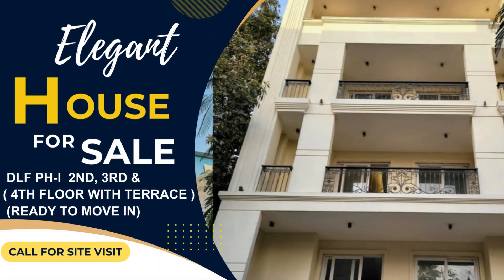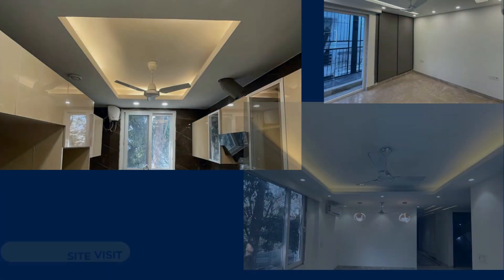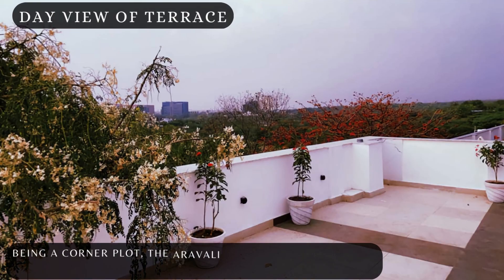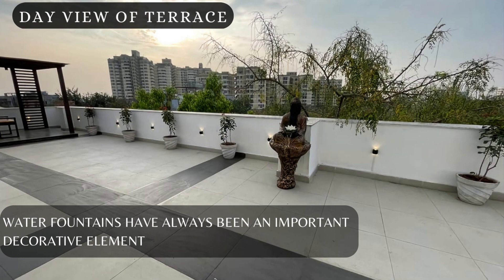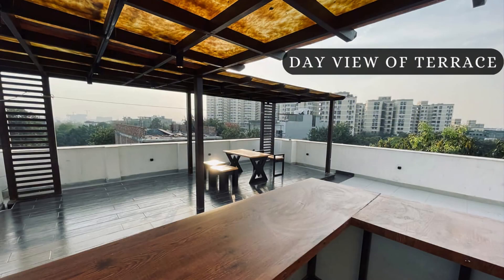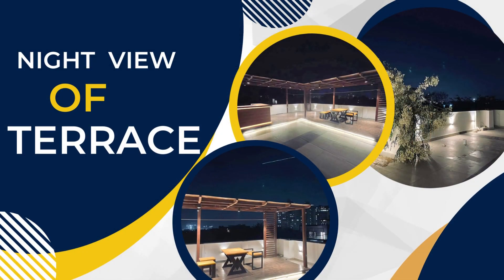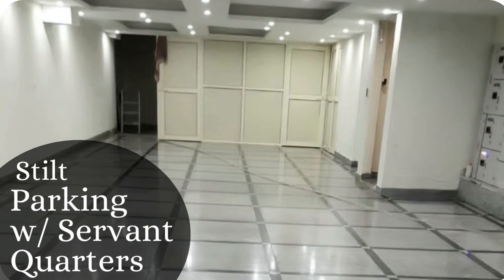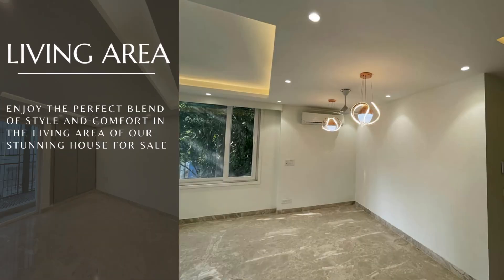3Bhk Luxury Builder Floor 200 Gaj Premium Location Gurugram | Real Estate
3Bhk Luxury Builder Floor 200 Gaj Premium Location Gurugram | Real Estate

KK PROPERTIES TEAM in Gurgaon

residential property any need for call me in Gurgaon Contact | Instagram Ballu Gurdhiya

4bhk builder floor in Gurgaon
4bhk builder floor
4bhk super luxury
4bhk 500 Gaj
4bhk home in Gurgaon
4bhk premium location
4bhk flat in Gurgaon
4bhk apartment in Gurgaon
4bhk home society's
3bhk builder floor
3bhk home in Gurgaon
4bhk property in Gurgaon
4bhk property
4bhk with Terrace garden
4bhk with roof
4bhk price
4bhk properties